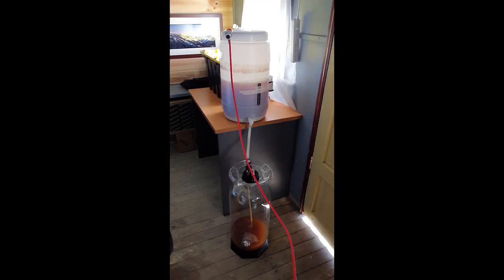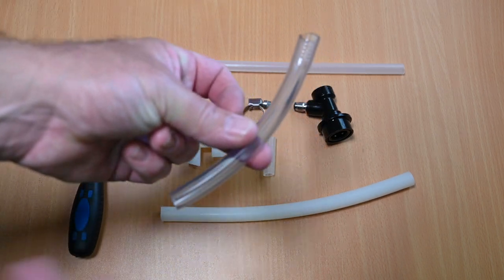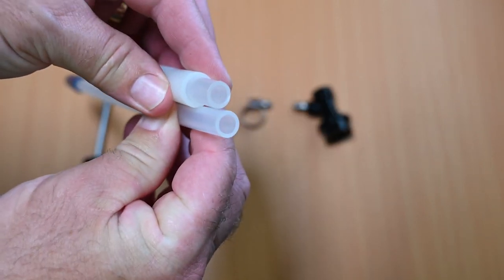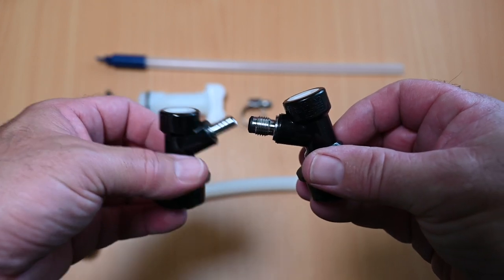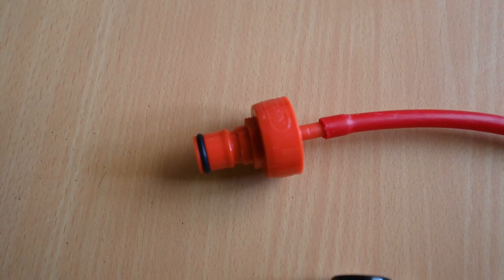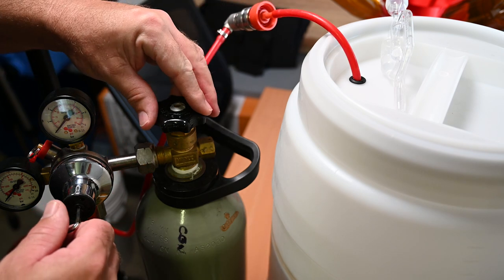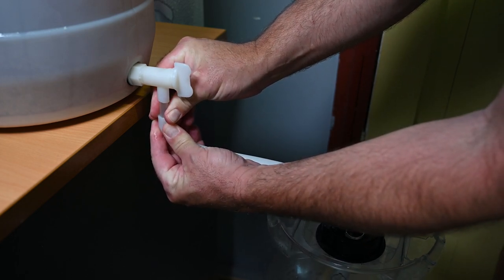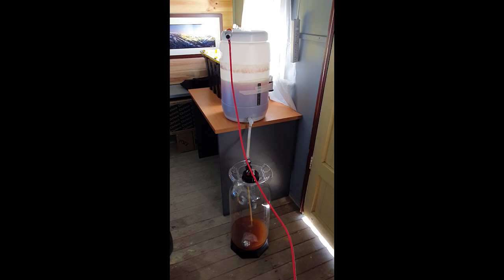How I Keg Beer Using Gravity Oxygen Free | Non-Pressure LoDo | O2 Free Transfer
In this video I demonstrate how I transfer beer from my regular plastic fermenter to a keg Oxygen Free using gravity. I also give you a list of parts you need if you want to copy my method for yourself.

I'm still setting up my processes to both capture and produce brewing content for my channel and my format will likely change in the future.

Beer Brewed: Pale Ale
3.5kg Gladfield Ale Malt
400gm Light Crystal
200gm Wheat
Boil:  25gm Chinook @ 60min
Dry Hop:  50gm Galaxy 25gm Enigma
Fermented 7 days at 18-21c in a gravity fermenter, cold crashed and served from Fermenter King Junior

My brewing gear currently consists of:

Digiboil 35L Kettle with False Bottom
The Brew Bag 400 Micron Brewing Bag
25W External Pump + Silicon Hoses
1 x Fermenter King Chubby
2 x Fermenter King Juniors
Keg-King Spunding Valve V2
Kegland Blow Tie
2 x Plastic Gravity Fermenters
5L Glass Carbouy
Small Batch All-in-One Mini Beer Keg Kit
Inkbird ITC-308 WiFi Temperature Controller
Kegland PH Meter